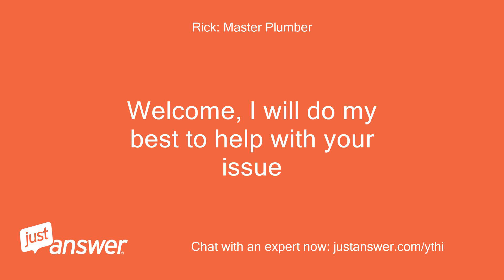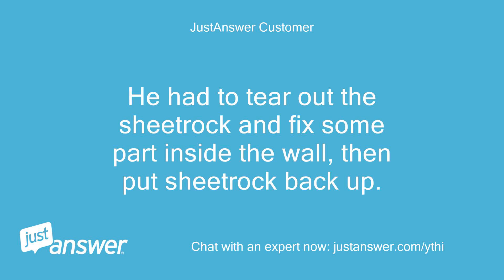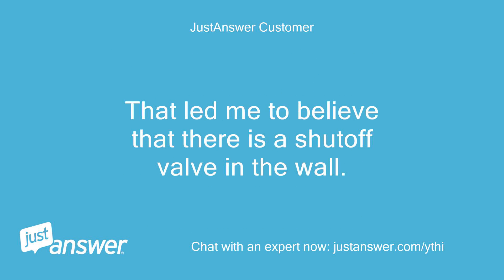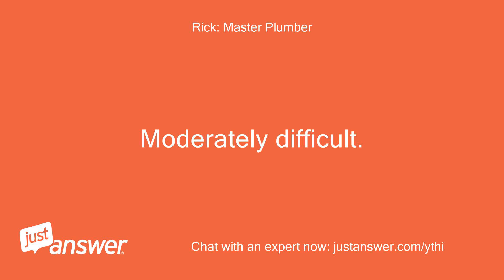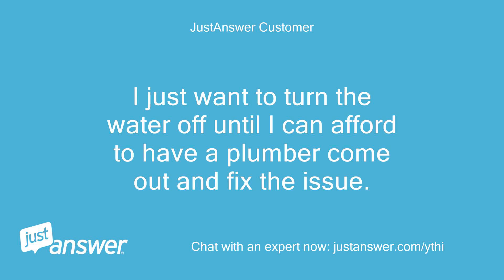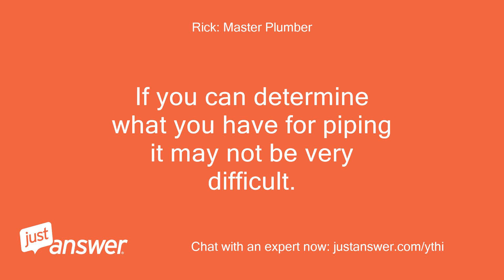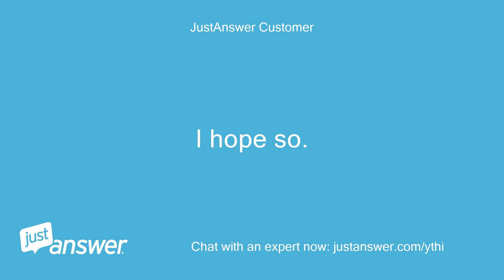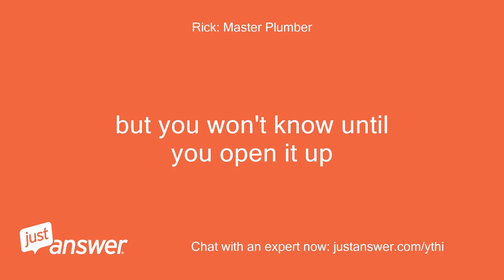How do I shut off water to my bathtub that is leaking from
JustAnswer Customer: How do I shut off water to my bathtub that is leaking from the faucet and into the wall behind the bathtub?
JustAnswer Customer: There is no access panel, so do I have to tear out the sheetrock to access it?
JustAnswer Customer: I ignored the trickle leak from the back of the faucet (where it meets the tile), but now have noticed that the wall behind the tub has water damage and mold is growing on the wall, too.
Rick: Master Plumber: Welcome, I will do my best to help with your issue
Rick: Master Plumber: There usually aren't dedicated shut offs to a tub valve/faucet
Rick: Master Plumber: if you just want to shut the tub off you'll probably have to cut the wall open behind the tub and install a couple shut offs on the hot and cold water pipes
JustAnswer Customer: I was afraid of that.
JustAnswer Customer: This repair was done by a contractor when I first moved in.
JustAnswer Customer: He had to tear out the sheetrock and fix some part inside the wall, then put sheetrock back up.
JustAnswer Customer: Not long after, the same issue of water trickling from the faucet (and apparently into the wall) came back.
JustAnswer Customer: When he was waiting for a part to come in (but instead repaired the existing one), he did something that left me with the use of water throughout the house.
JustAnswer Customer: That led me to believe that there is a shutoff valve in the wall.
Rick: Master Plumber: Well you can always open up the wall and find out or look in the basement (if this is on the first floor and you have a basement) below the tub
JustAnswer Customer: I live in a remodeled mobile home.
JustAnswer Customer: It's a 1984 home, and the tub in that bathroom, nor the faucet, was replaced.
JustAnswer Customer: I have no basement.
JustAnswer Customer: I have no access under the house as it is enclosed.
JustAnswer Customer: I have a main water shutoff valve for the whole house outside by the meter.
JustAnswer Customer: was not replaced, rather
Rick: Master Plumber: Then you'll have to shut off the main and cut in a couple shut offs if you want to kill the water to the tub
JustAnswer Customer: I'd rather fix the problem, but can't afford it right now.
JustAnswer Customer: How difficult is it to cut in my own shut off valves?
Rick: Master Plumber: Moderately difficult.
Rick: Master Plumber: What type of water piping do you have?
JustAnswer Customer: Ha ha.
JustAnswer Customer: I have no idea.
JustAnswer Customer: I'm a woman, by the way, not that that means I can't handle it, but let's just say I'm not a do-it-yourself-er.
JustAnswer Customer: I just want to turn the water off until I can afford to have a plumber come out and fix the issue.
JustAnswer Customer: If I have to tear into the wall, fine, but there's no guarantee I'll find what I'm looking for.
JustAnswer Customer: Then again, that sheetrock panel is ruined anyway from the water and mold, so it'll have to come out anyway.
JustAnswer Customer: What part do you suppose is causing the issue?
JustAnswer Customer: Or do you not have enough information?
Rick: Master Plumber: There is no way I can tell what the problem is from your description.
Rick: Master Plumber: If you can determine what you have for piping it may not be very difficult.
Rick: Master Plumber: There are push lock valves available that just push onto the pipe and lock in place.
Rick: Master Plumber: If you have piping that's compatible with these valves then installing the shut offs is pretty easy
Rick: Master Plumber: So if you want to tackle this you need to cut the wall open, expose the piping then see what size and type the piping is
Rick: Master Plumber: who know you may get lucky and find a couple shut offs buried in the wall
JustAnswer Customer: I hope so.
JustAnswer Customer: I mean I can't figure out how I had use of the whole house's water while waiting for that part to come in.
JustAnswer Customer: He took a part out to use to order a new part, but refurbished it instead.
JustAnswer Customer: During that time (over a weekend), I had complete use of the house's water.
JustAnswer Customer: That leads me to believe there is some way to stop the flow to the tub alone.
Rick: Master Plumber: Sounds like you probably have shut offs in the wall
Rick: Master Plumber: but you won't know until you open it up
JustAnswer Customer: What would it look like and do I need a screwdriver to turn it off?
Rick: Master Plumber: You should need any tools.
Rick: Master Plumber: It should have either a lever or a circular handle
JustAnswer Customer: Okay, thanks.
Rick: Master Plumber: You're welcome!